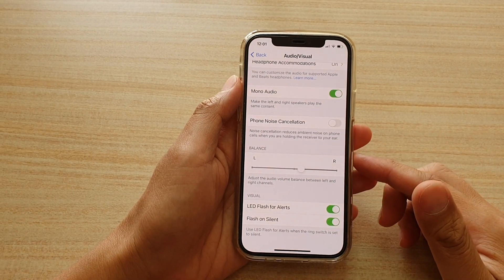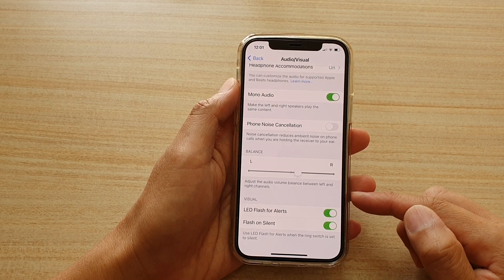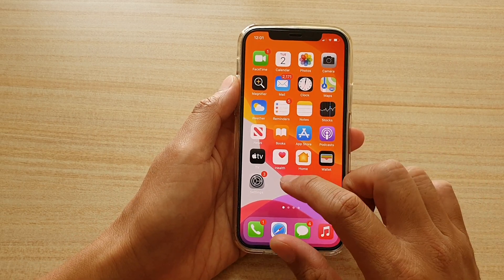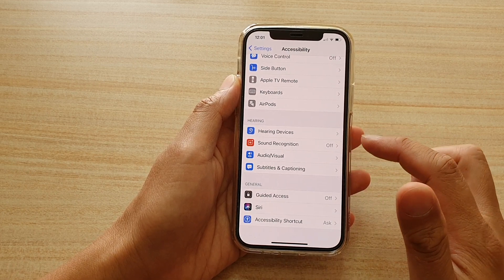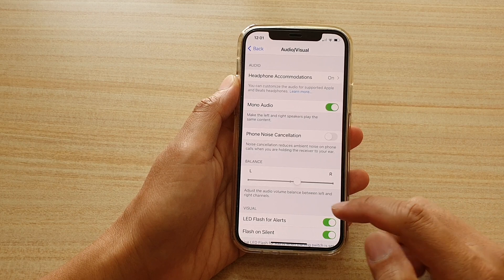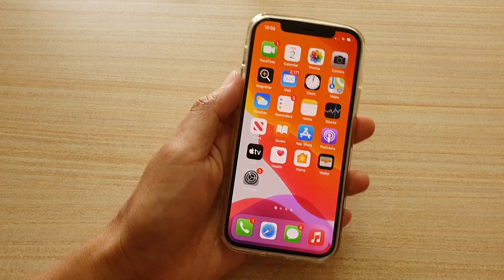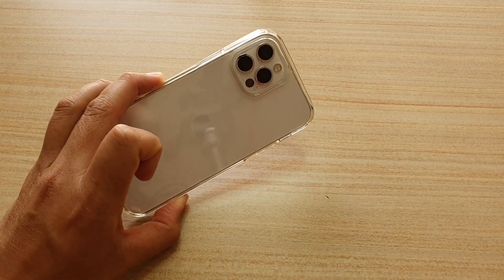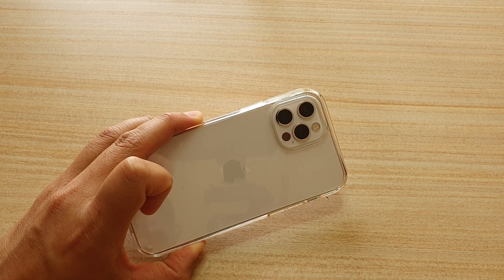iPhone 12/12 Pro: How to Enable/Disable LED Flash for Alerts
Learn how you can enable or disable LED flash for alerts on the iPhone 12 / iPhone 12 Pro.